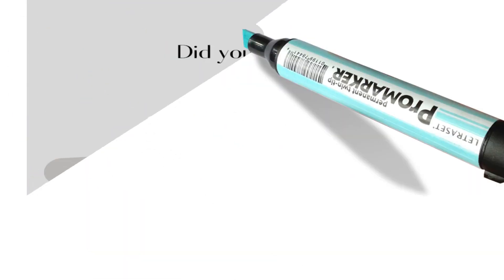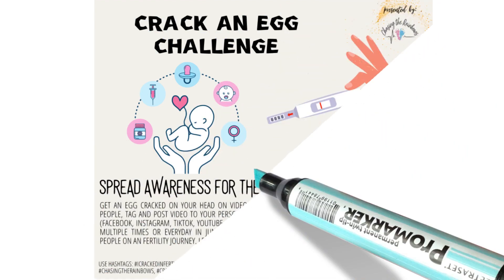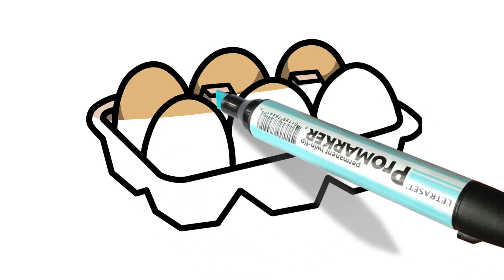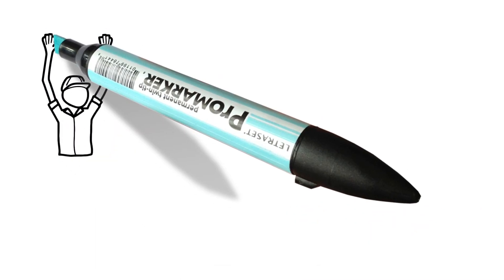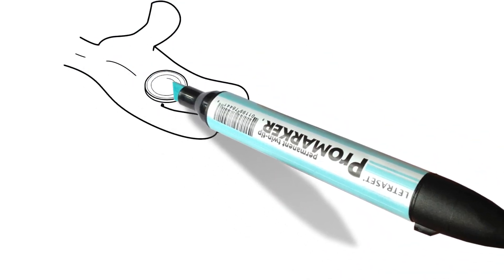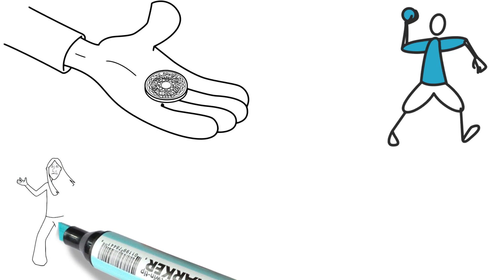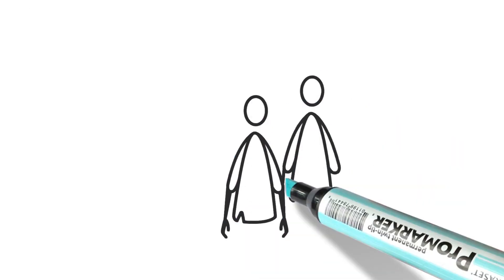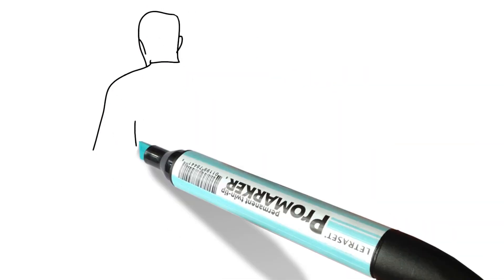Crack an Egg Awareness Challenge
How to Participate in CrackanEggChallenge.org to help crack infertility awareness open for our 1in6 family, friends, loved ones living with infertility for June World infertilityawareness Month.